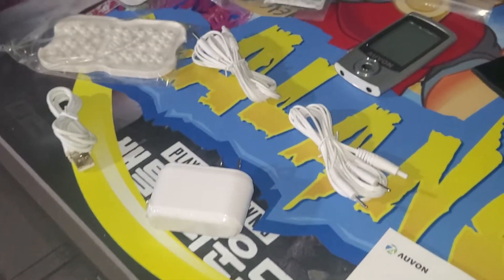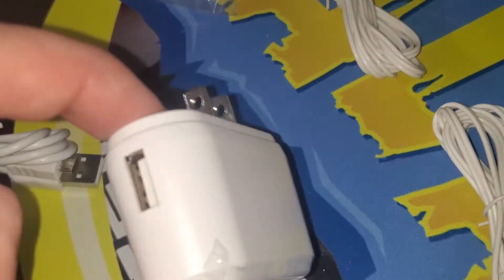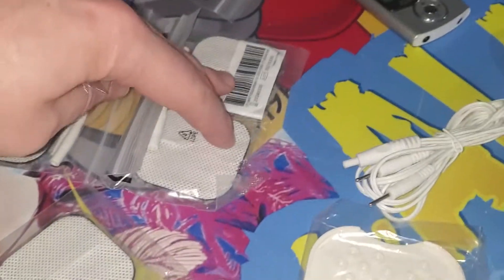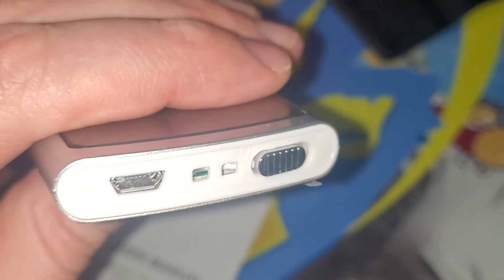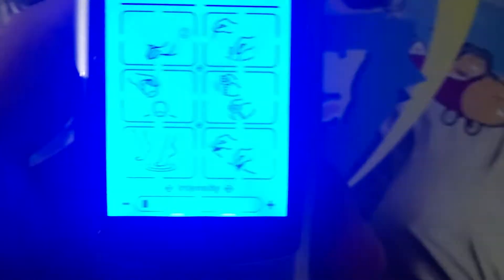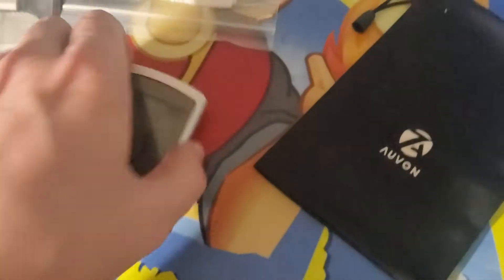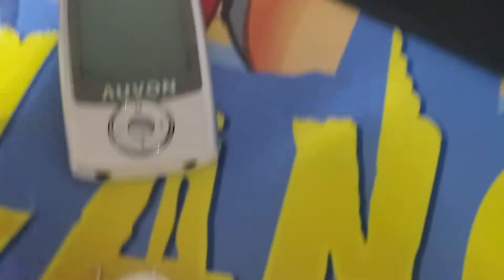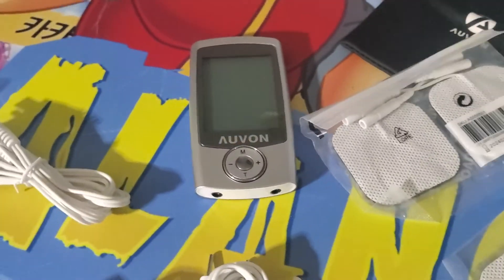Auvon Tens Massager